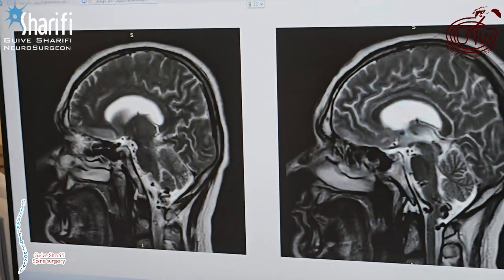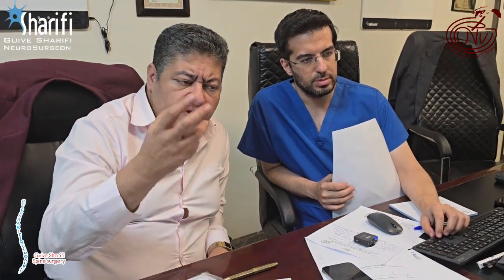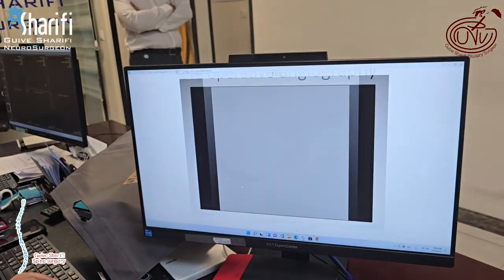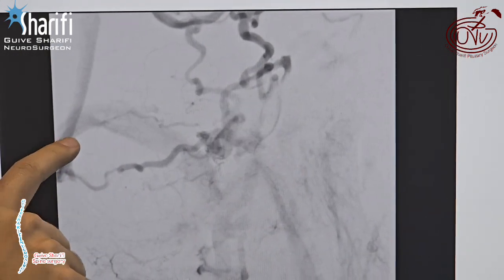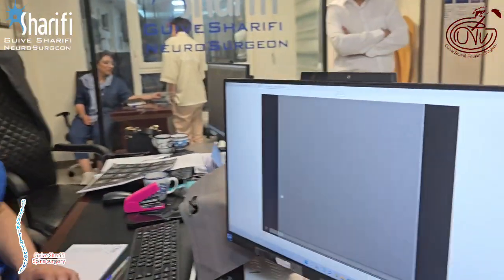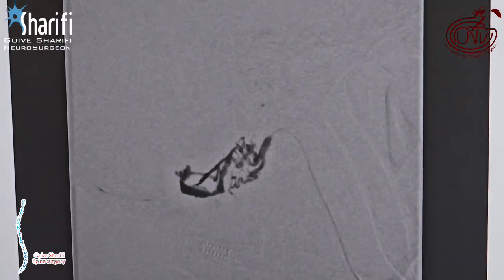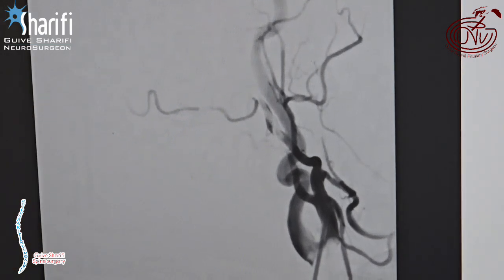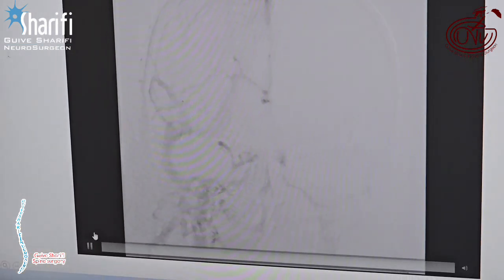HighFlow DuralAVF Presenting with AtaxiaPerimedullary VenousCongestion Treated with OnyxEmbolization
56-year-old man presented with progressive headaches, gait disturbance, and cerebellar ataxia.
Initial MRI demonstrated abnormal flow voids suggestive of engorged perimedullary venous drainage, raising concern for an underlying vascular shunt lesion. These findings prompted further vascular evaluation.
Digital Subtraction Angiography (DSA) confirmed the presence of a high-flow dural arteriovenous fistula (dAVF) with significant venous hypertension and abnormal perimedullary venous drainage.
Given the high-risk hemodynamic profile of the lesion, endovascular treatment was performed using Onyx embolization, achieving successful occlusion of the fistulous connection.
This case highlights the importance of recognizing atypical MRI flow voids in patients with unexplained ataxia and neurological decline. Early suspicion and prompt angiographic evaluation are essential to prevent irreversible venous hypertension and neurological damage.
A classic example of how neurovascular disorders can present with posterior fossa–like symptoms and how modern endovascular techniques can provide effective and minimally invasive treatment.